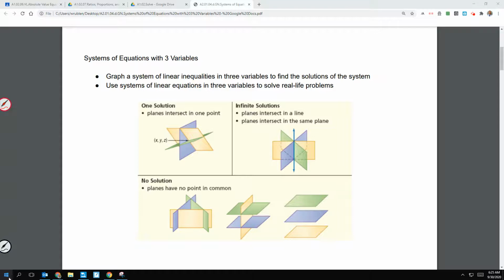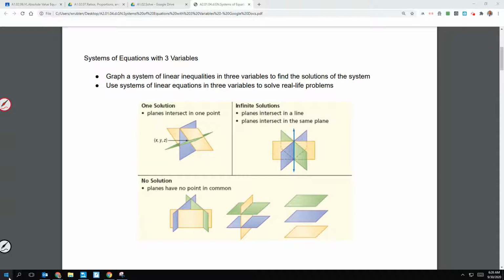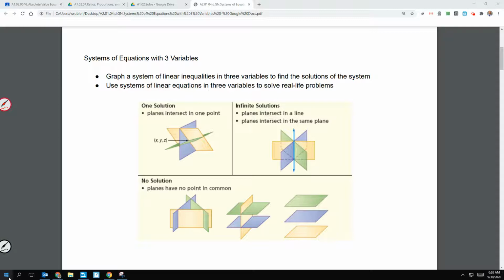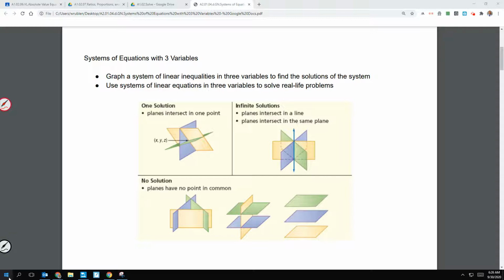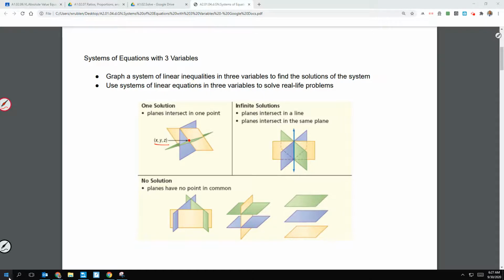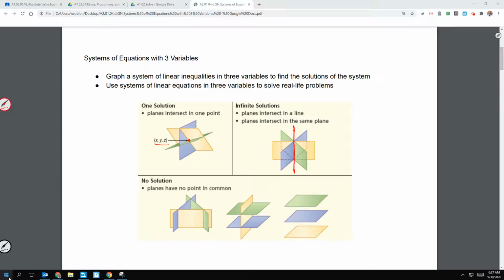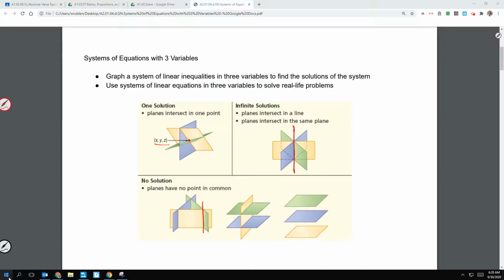A2.01.04.d.VD.01.Systems of Equations with 3 Variables